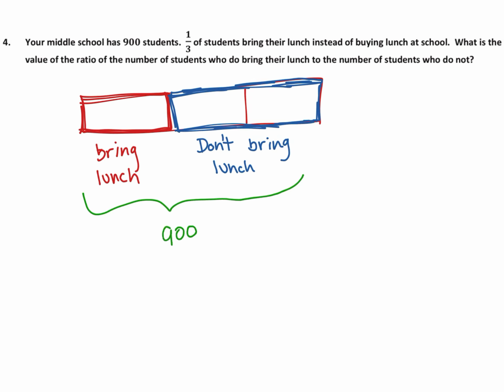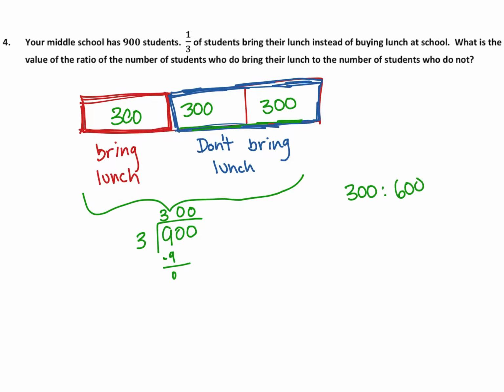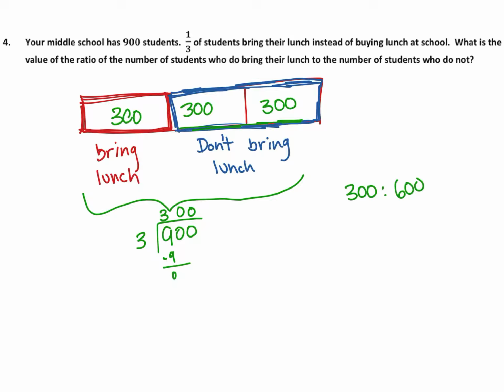6th Grade Module 1 Lesson 8 (Eureka Math) Problem 4